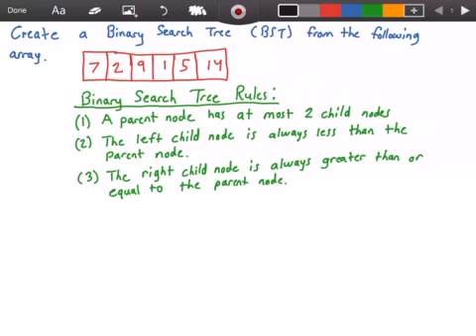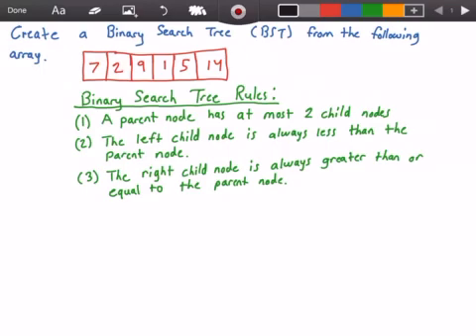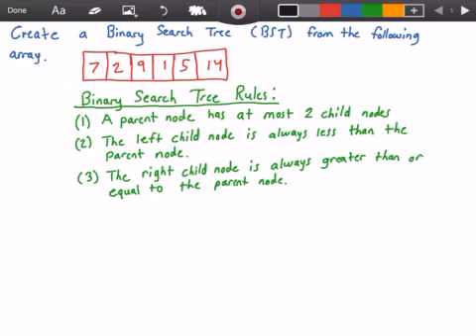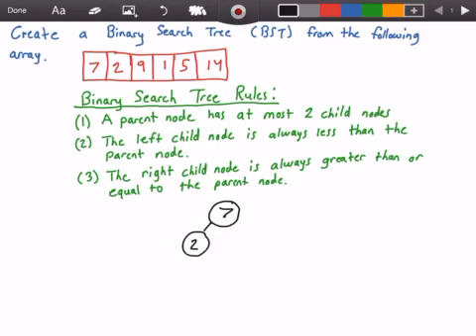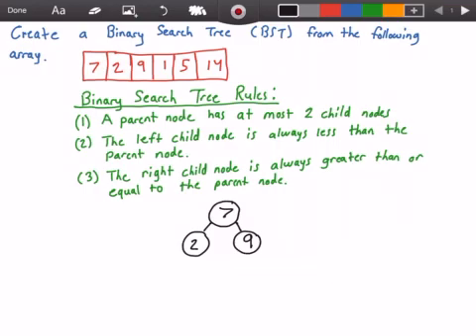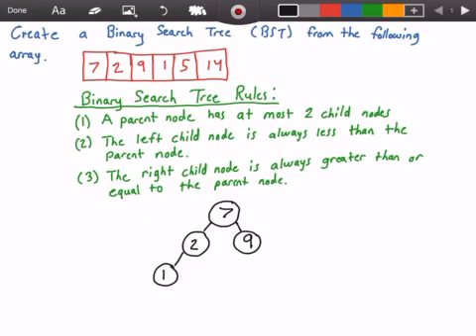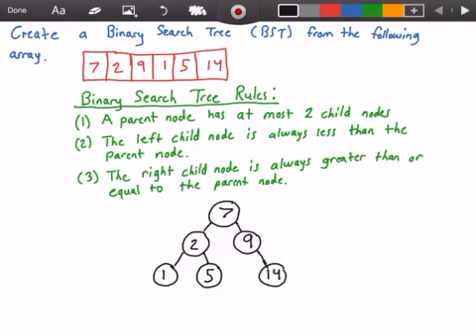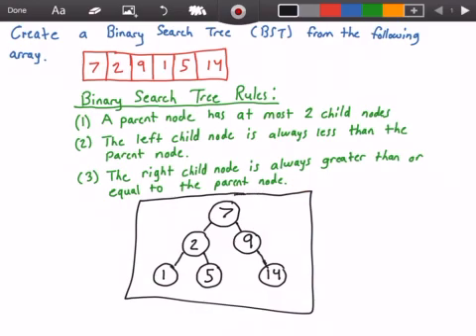Create A Binary Search Tree